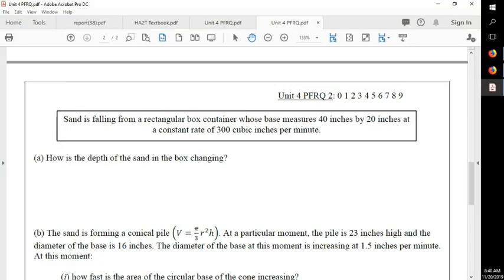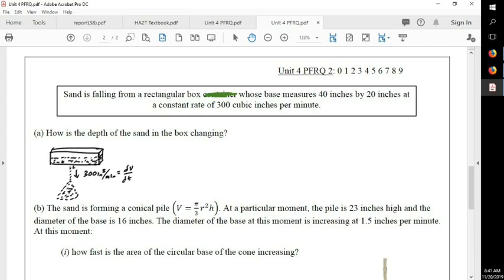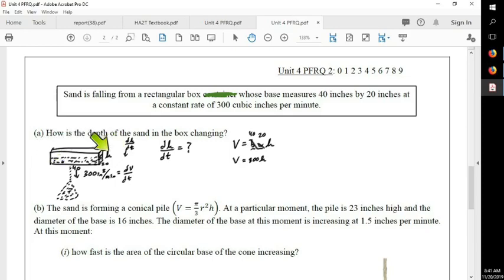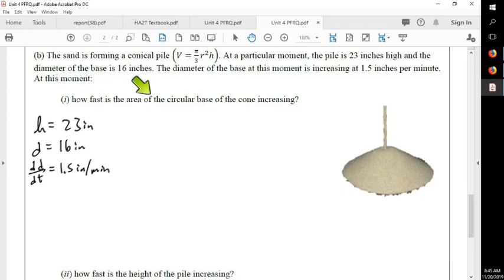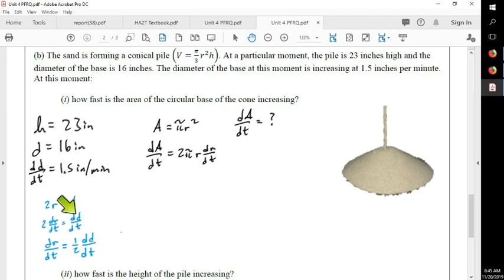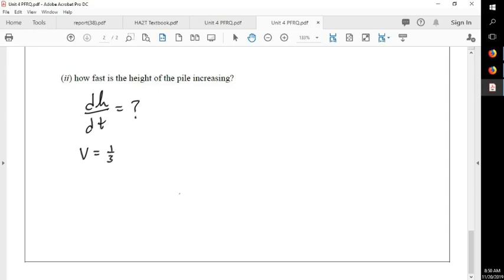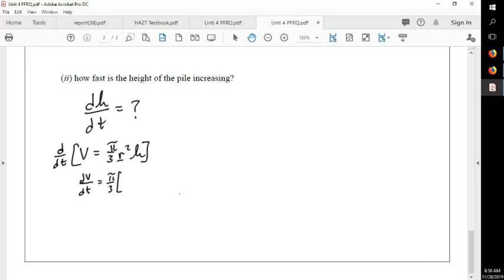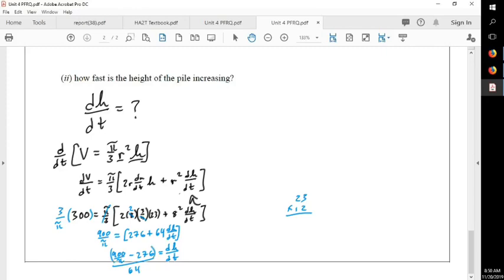Unit 4 PFRQ2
Practice related rates question